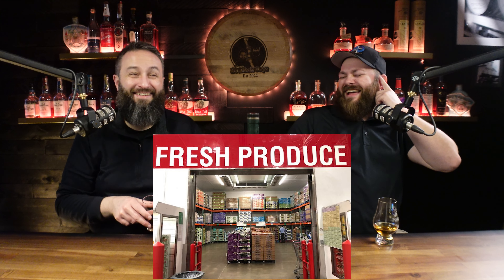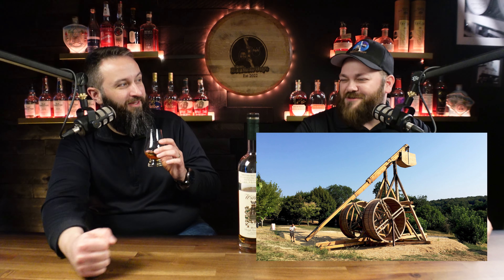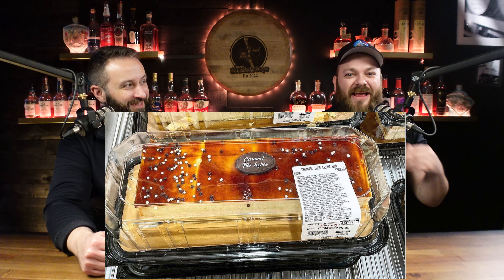Willet Rye Review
Like those cool shelves we have? Check out DIY Cartel for more information. They make high quality metal products for your home right here in the USA. Thanks to DIY Cartel for their support.

Soundstripe:
Soundstripe: